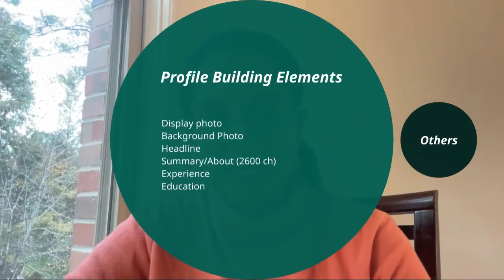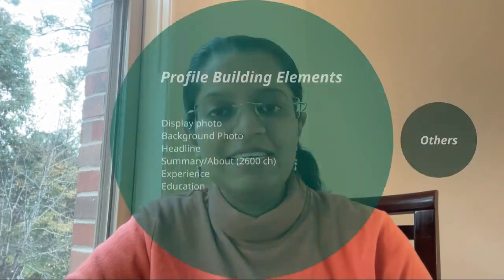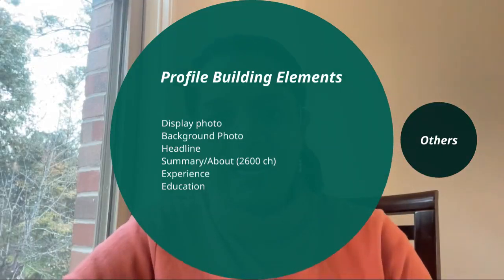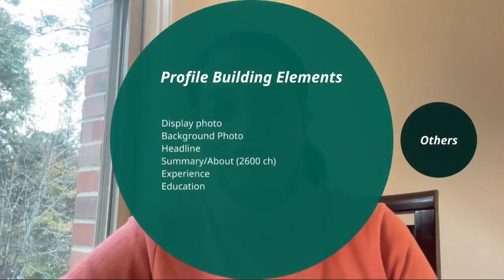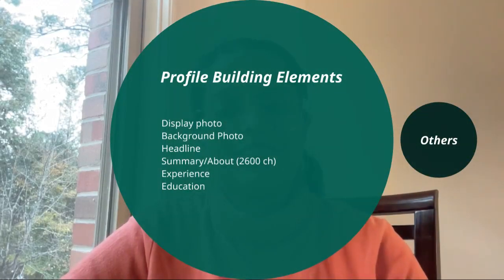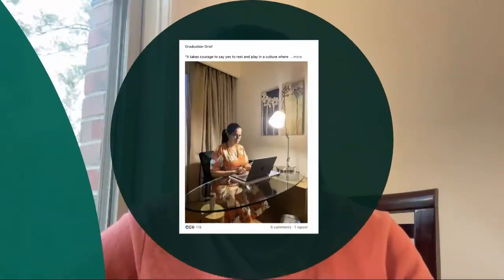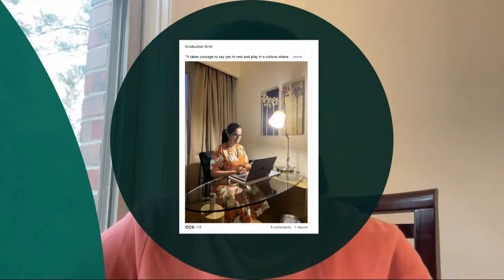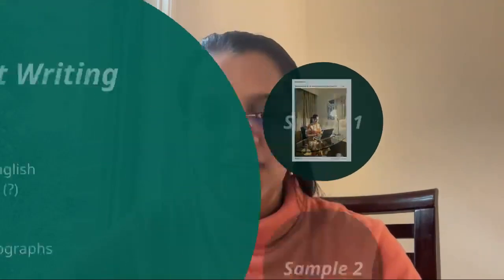LinkedIn Profile Building | 2025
This video offers insights that are based on my personal experience on LinkedIn. These are tested strategies that have worked for me in garnering 6000+ followers on the platform.  To see how I apply these strategies, check out the link

In case you wish to connect,